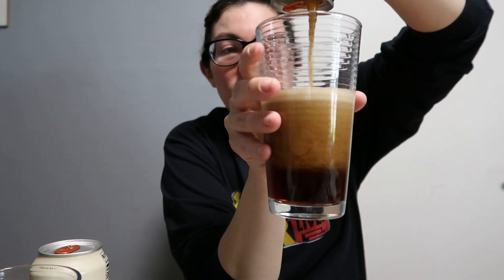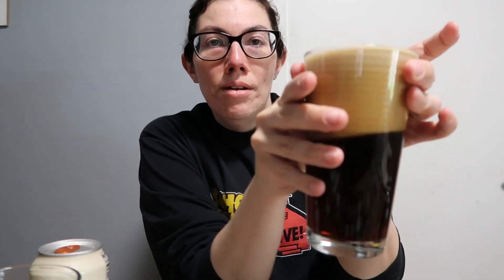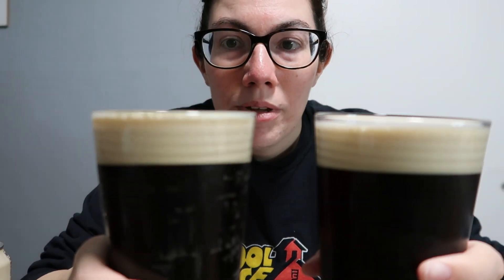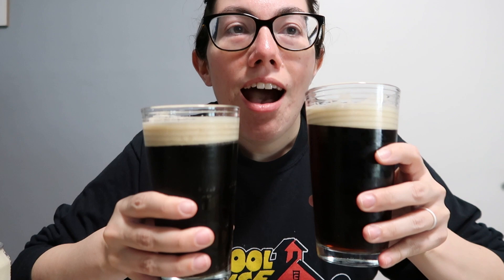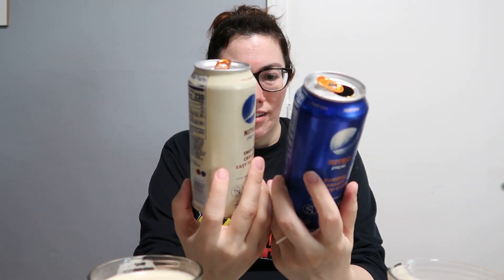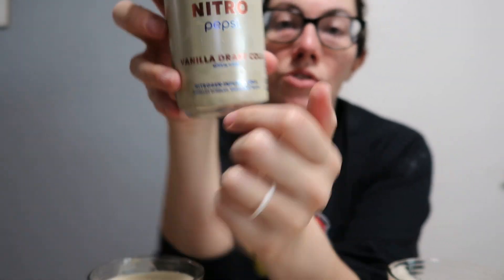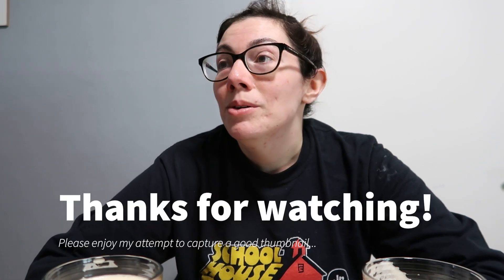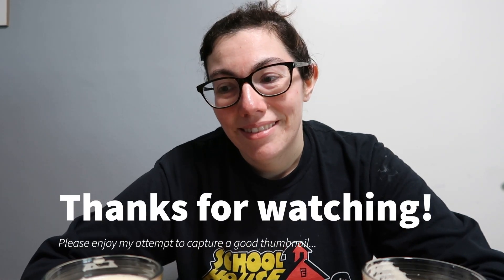Nitro Infused Pepsi || Snack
Trying the Regular and Vanilla flavored Nitro Pepsi